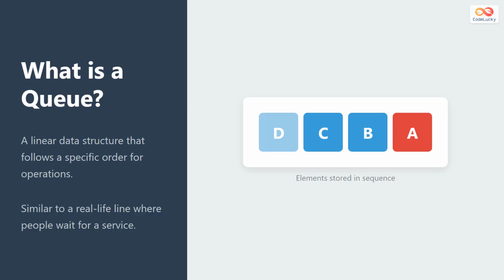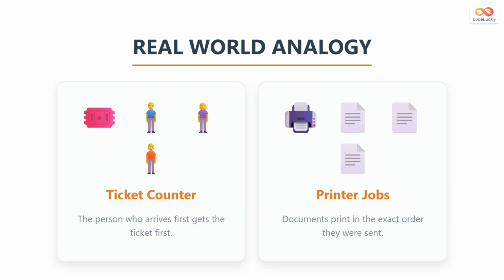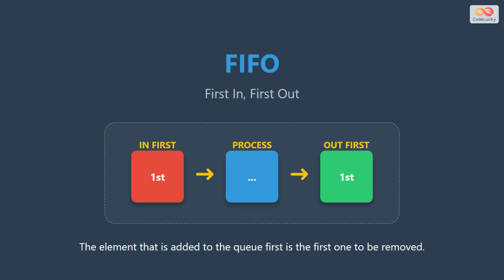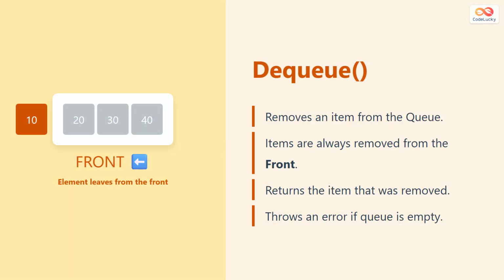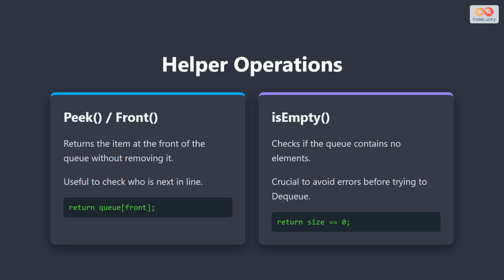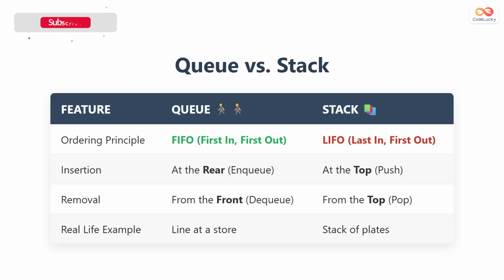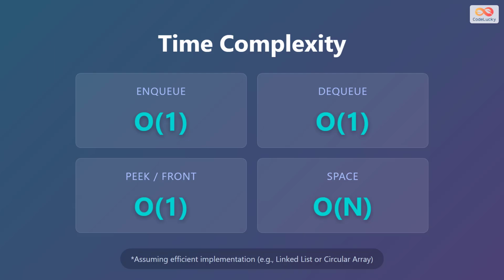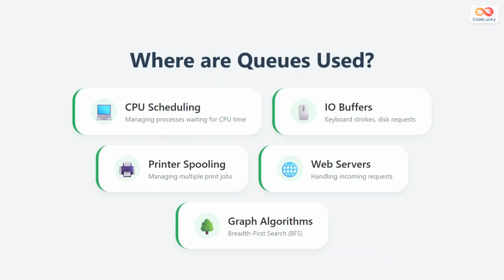Queue Data Structure Basics | Understanding FIFO (First-In First-Out)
Learn the basics of the Queue Data Structure in this beginner-friendly coding tutorial! 🚀

We break down exactly what a Queue is, how the FIFO (First-In, First-Out) principle works, and the core operations like Enqueue and Dequeue. Whether you are a computer science student or a self-taught developer, understanding queues is essential for solving complex algorithms and understanding system designs.

Topics covered:
🔹 Real-world analogies for Queues
🔹 The difference between Stack and Queue
🔹 Time Complexity analysis (Big O)
🔹 Practical applications in programming

Start mastering data structures today! 💻✨

Chapters:
00:00 - Queue Data Structure
00:14 - What is a Queue?
00:32 - Real World Analogy
00:53 - The FIFO Principle
01:12 - Enqueue Operation
01:30 - Dequeue Operation
01:49 - Auxiliary Operations
02:08 - Queue vs Stack
02:28 - Complexity Analysis
02:50 - Common Applications
03:11 - Outro